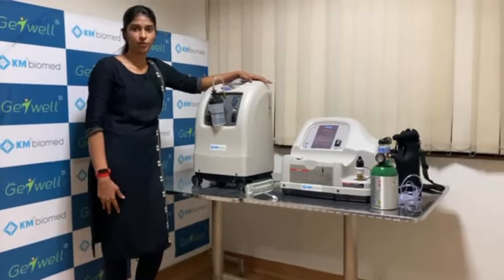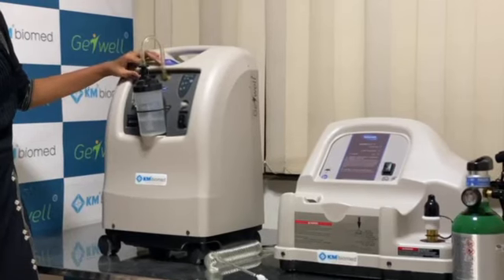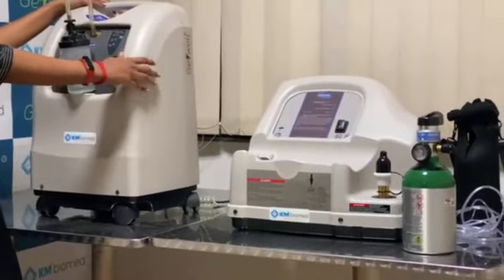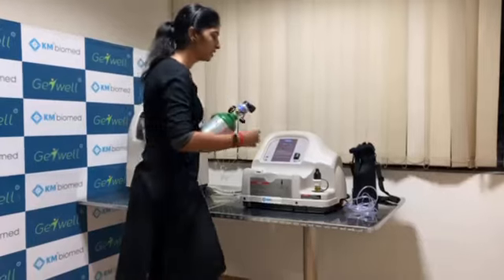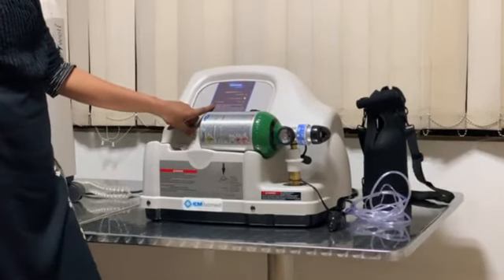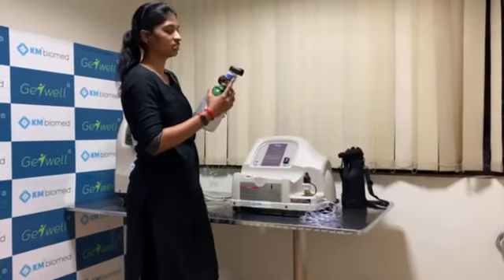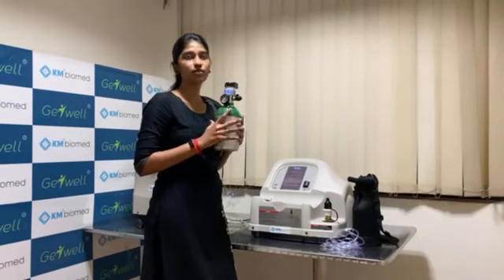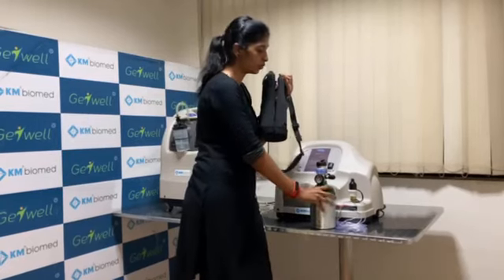Generate Oxygen and fill up cylinder yourself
We can generate oxygen using Invacare home fill compatible oxygen concentrator with home fill oxygen system and fill up ML type oxygen cylinders yourself.